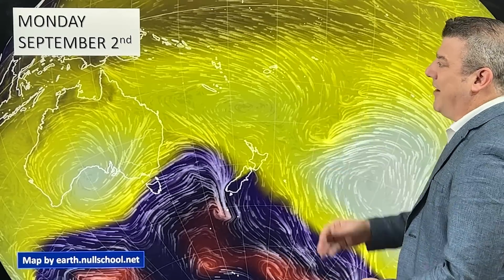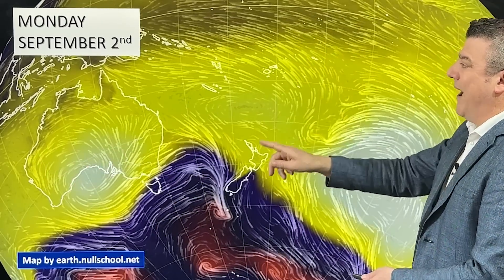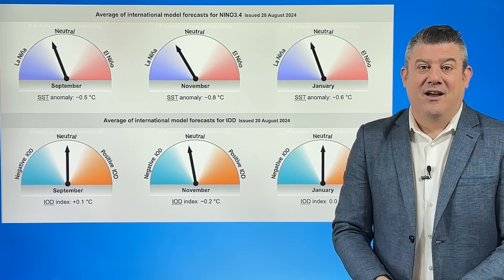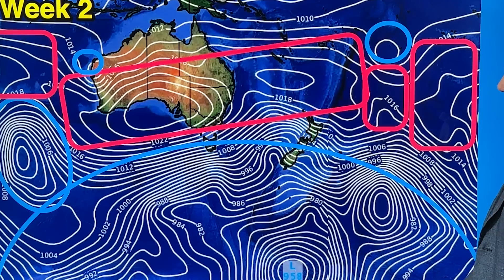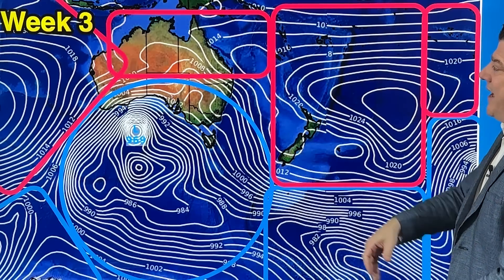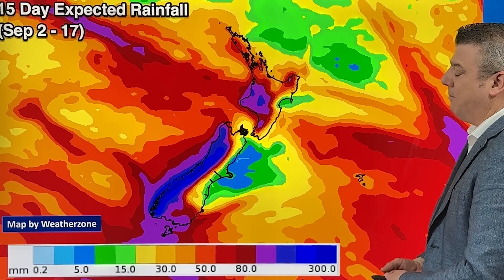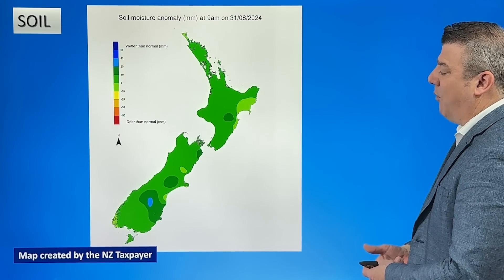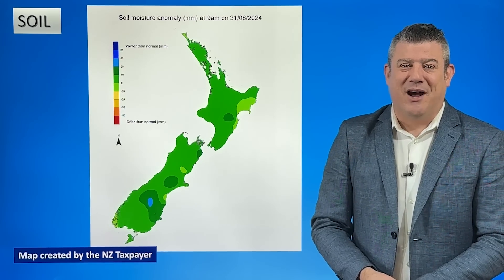ClimateWatch: SEPTEMBER has some pattern to the chaos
Big and powerful storms continue to churn south of NZ and Australia over the month ahead and coupled with highs exiting Australia it means more windy westerlies will surge off and on from Tasmania to New Zealand.  This means western areas will see highest rainfall totals, especially the further south you are (ie, Westland).

Eastern areas will be in more of a rain shadow - but recent wet weather means soil moisture levels across NZ are in a good position as we kick off the more official part of spring weather.

Temperatures look to remain above normal for NZ as we go into this month - but don’t let that fool you as wintry weather remains south of us and it only takes a brief southerly flow to bring in frosts and snow this September and October.

We have the latest weather trends as we go into Spring 2024.